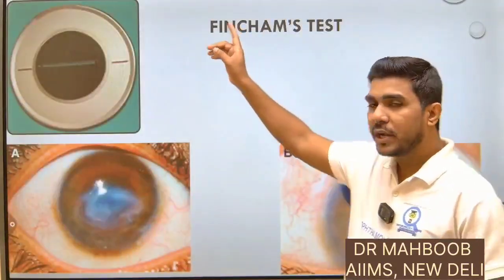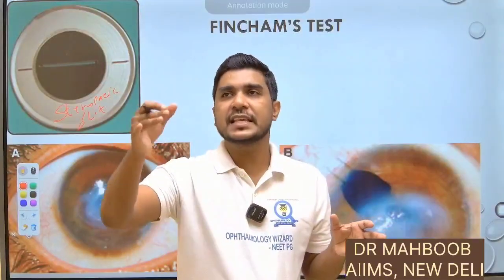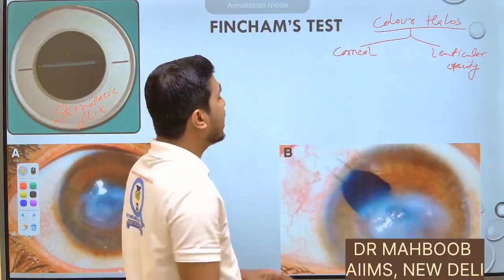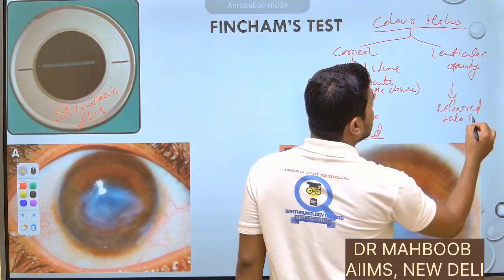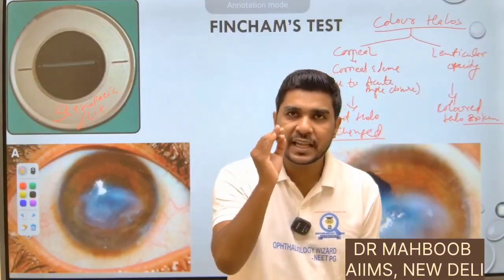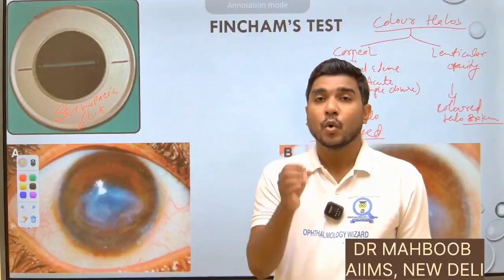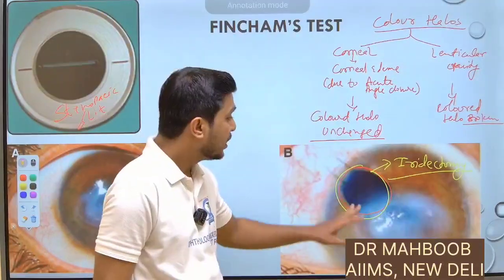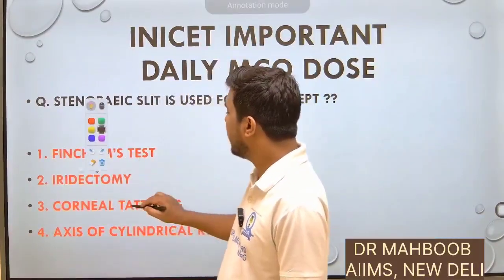INICET/NEET PG PYQ WITH DAILY MCQ DOSE BY DR MAHBOOB AIIMS DELHI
INICET/ NEETPG PYQ WITH DAILY MCQ DOSE BY DR MAHBOOB AIIMS DELHI.